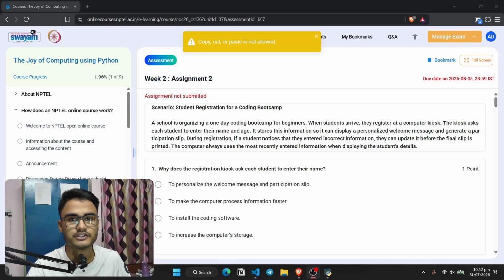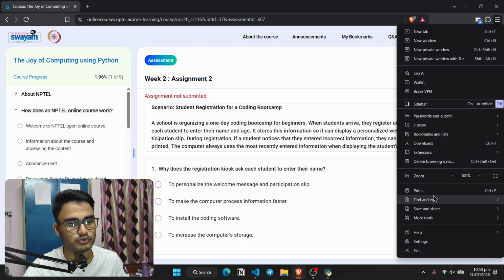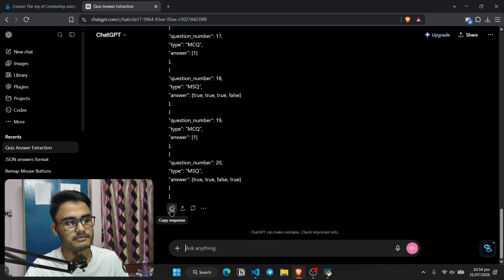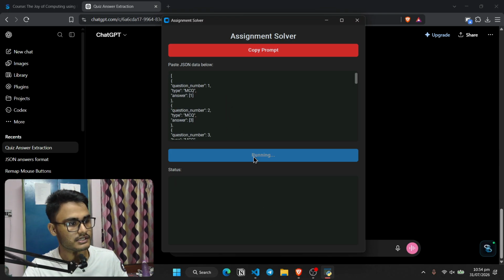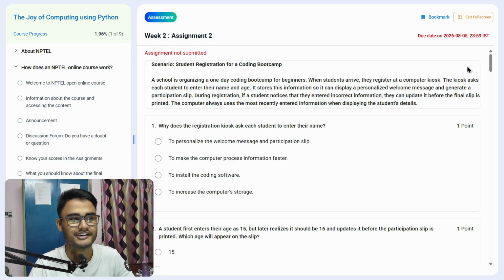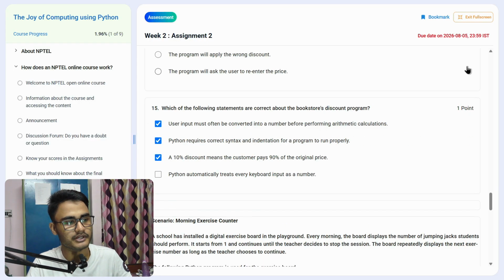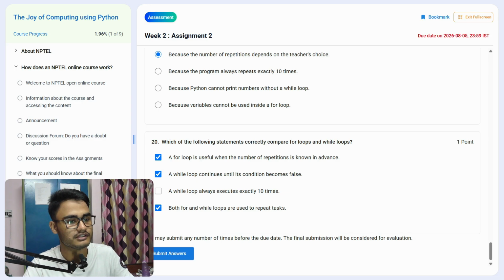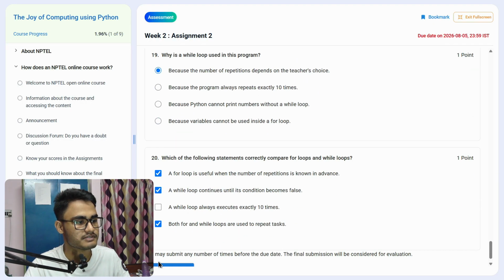Assignment Solver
NPTEL, it's done bro🥀🥀

I noticed NPTEL got a make over🫡
But they disabled assignment copying in the process🙂

I don't like getting limited...
So, I made a Python project to automate assignment solving💀

Introducing Assignment Solver!🎁👌🏻

Key points:
🖱️ Super simple, clean interface.
🙅‍♂️ No technical knowledge needed.
🔑 No API key required.
⚡ 100% automatic.
🛑 Stop anytime with a single keypress.

If someone from hashtag#NPTEL is reading this, just show questions after full screen. Just a small bug to fix. Problem Solved!

hashtag#Python hashtag#Automation hashtag#ProjectShowcase hashtag#BuildInPublic